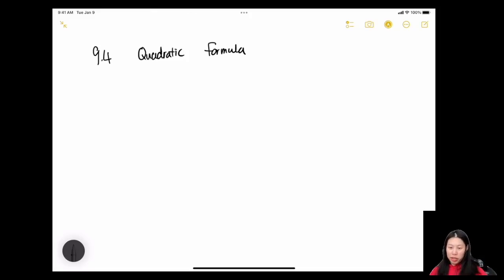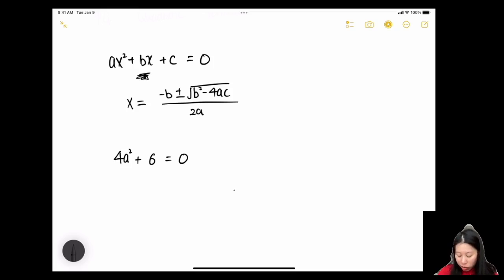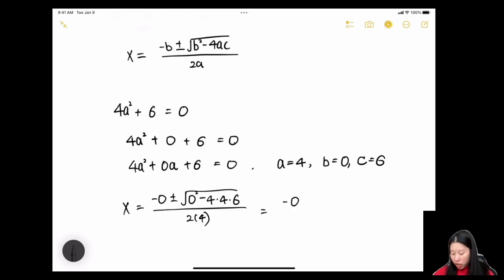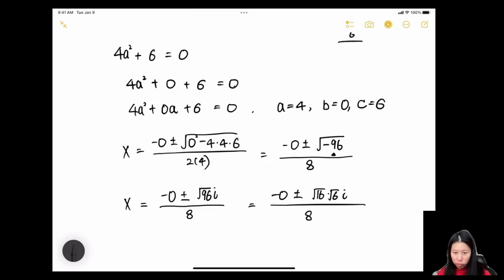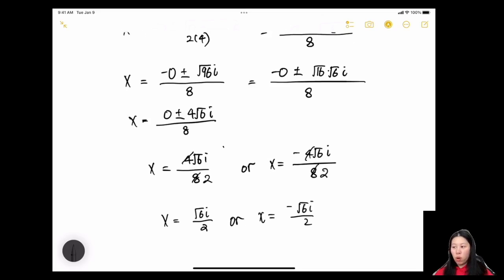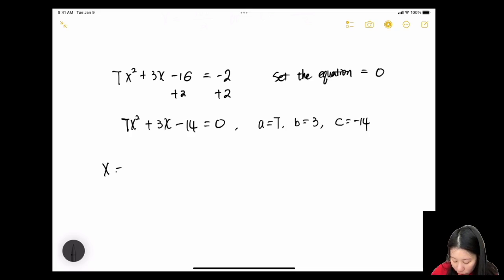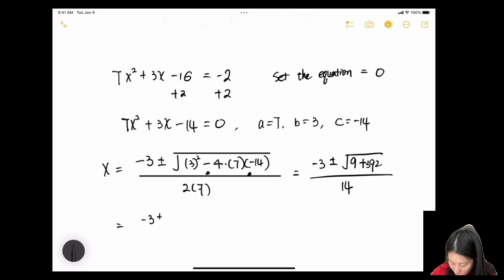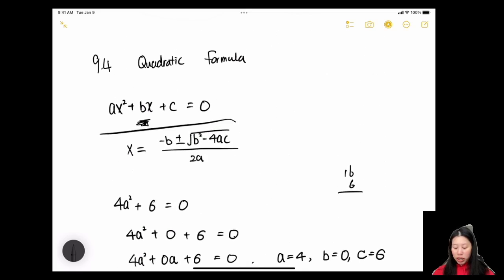MTH 095 Exercise 9.4 Quadratic Formula